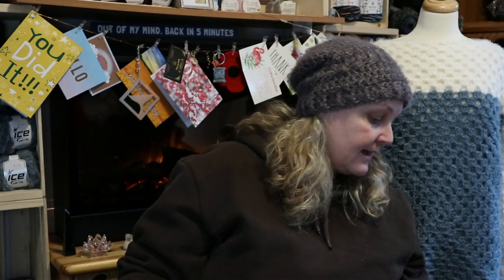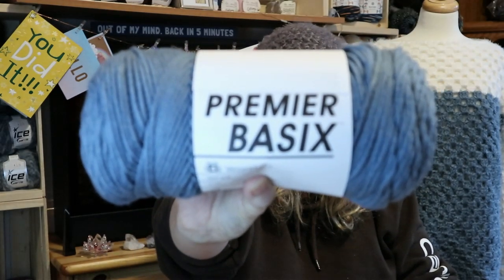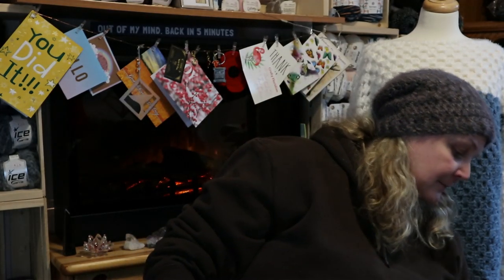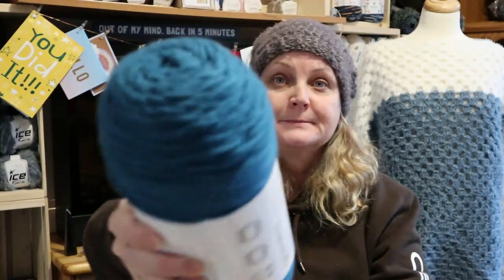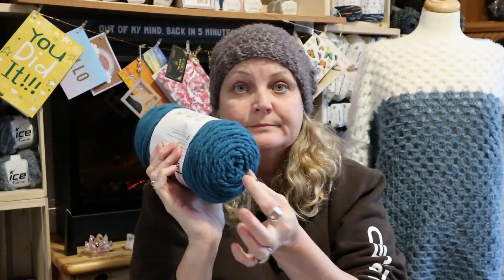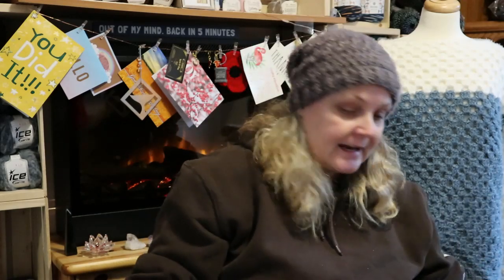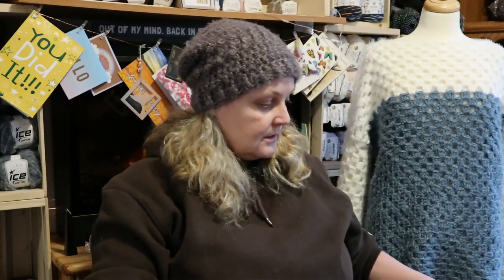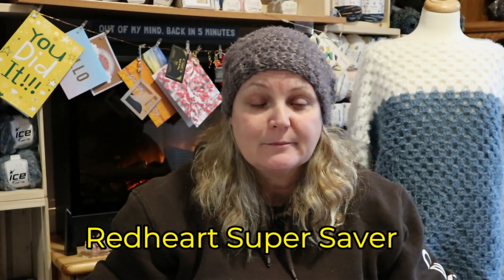Yarn Haul, Milestones and I am losing my mind!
1 Year Crochet Planner

360 Degree Rotating Swivel Mini Ball Head

Sandy Clark
Nanaimo, BC
V9R 6X6